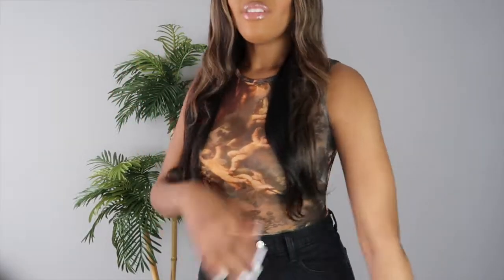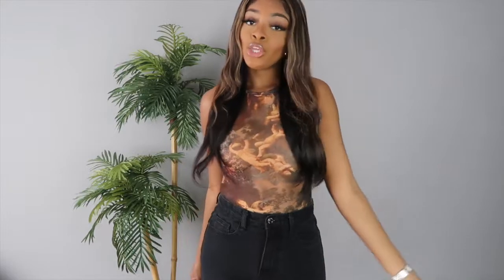FALL PRETTYLITTETHING TRY ON HAUL I TARAMERCYY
Hey my loves💕, hope you guys didn’t miss me to much. I’m cooking up more video ideas for you guys and even a winter haul soon! I linked all the pieces below and if I didn’t that means they were sold out 🥺.

Xoxo

Tara 💕

Haul Details

Black Leather Split Pants

Rust Oversized Zip Sweater

Cream short sleeve seamless knit bodysuit

Stone Bodysuit

Black Ruched Shirt Dress

Black ruched top

Grey oversized worldwide hoodie

PLT cream joggers